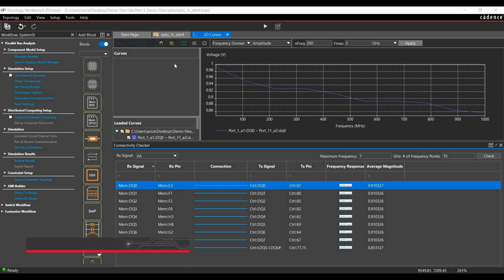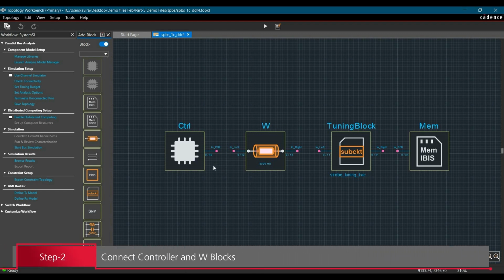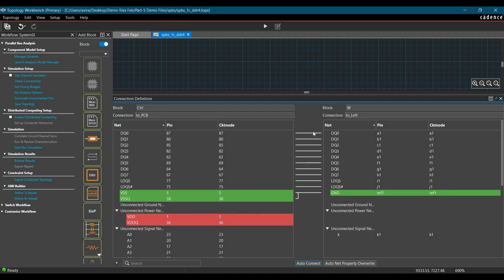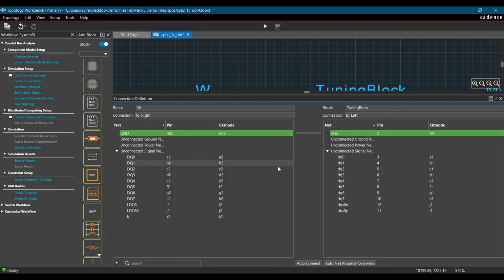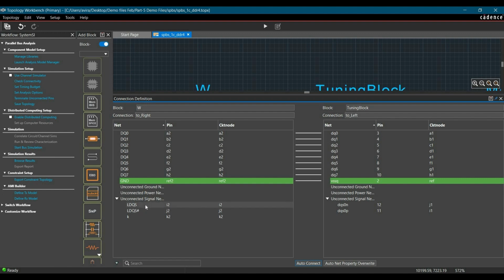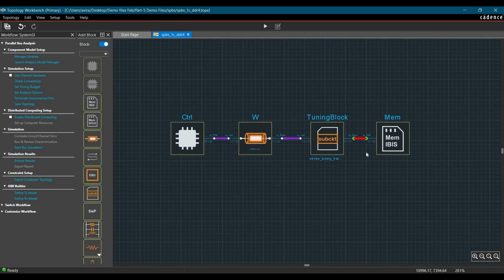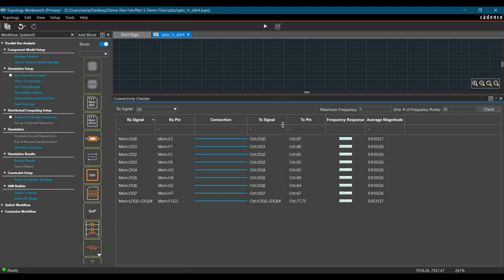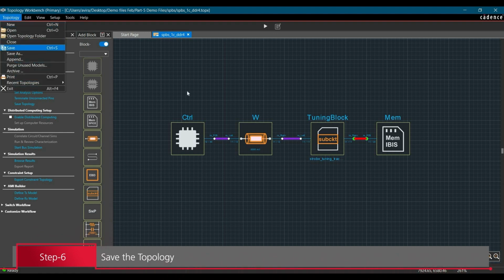Modeling, Simulation, and Analysis of a Simple Parallel Bus System: Part 5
Topology Explorer provides two separate workflows for analyzing Parallel Bus and Serial Link interfaces.

In this series of videos, we will learn how to model, simulate, and analyze a simple Parallel Bus System. In part 5, you will learn:
- How to open a project
- How to connect blocks
- How to check connectivity between the transmitter and receiver
- How to save a topology

00:00 Introduction
00:15 Step 1: Opening a Project File in Topology Explorer 22.1
00:42 Step 2: Connecting the Controller and W Blocks
02:10 Step 3: Connecting the W and Tuning Blocks
03:26 Step 4: Connecting the Tuning and Memory Blocks
04:09 Step 5: Checking Connectivity Between Tx and Rx
05:21 Step 6: Saving the Topology

Do you have any questions, tips, or ideas about Parallel Bus Simulation and Analysis?

Let’s Connect!